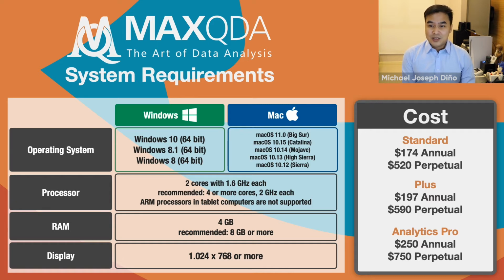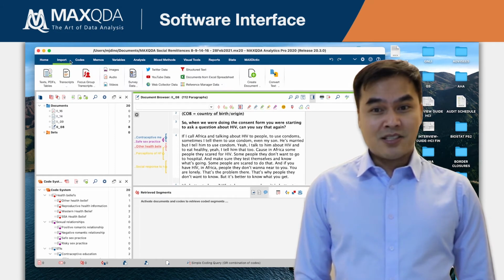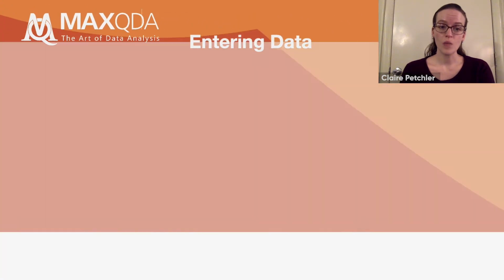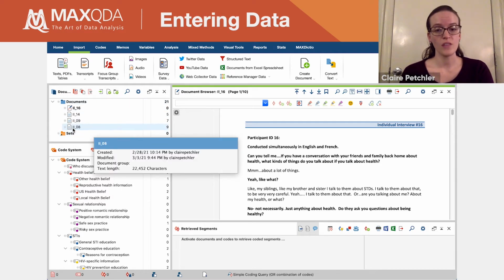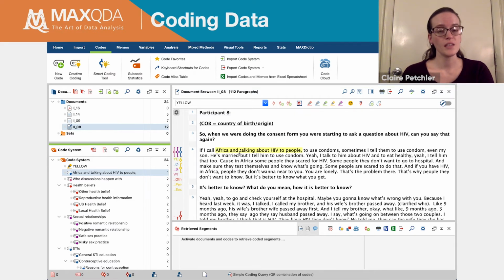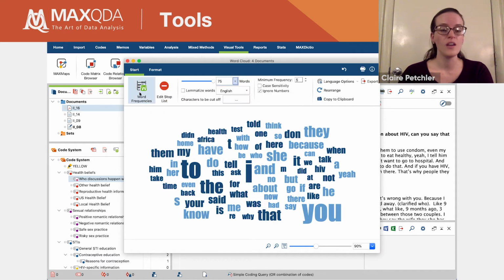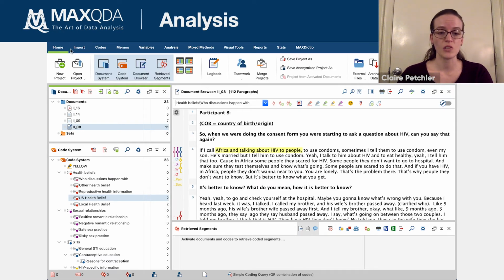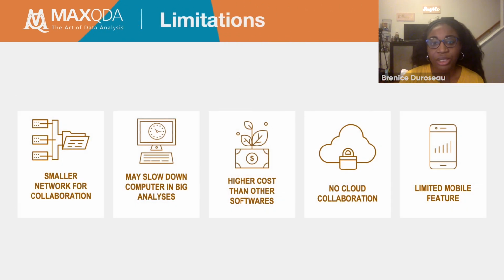MAXQDA Overview Johns Hopkins University